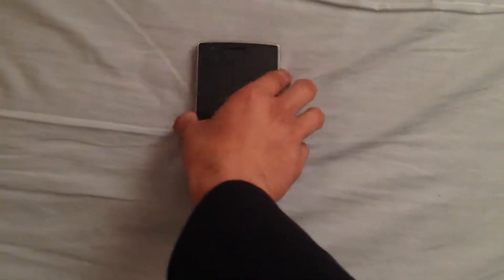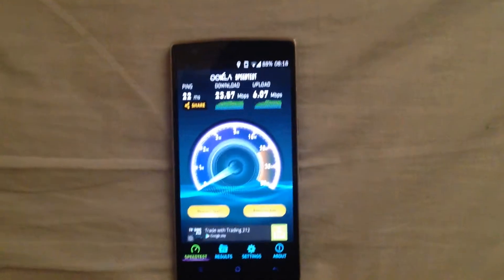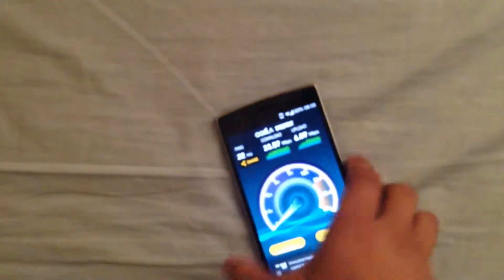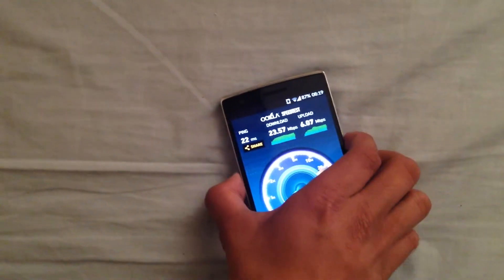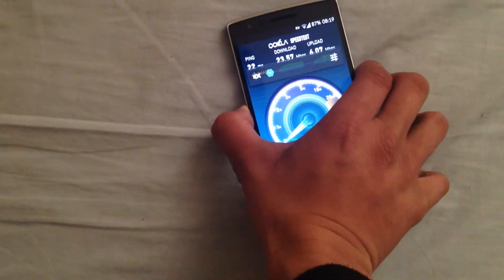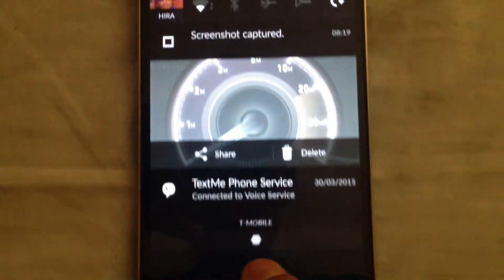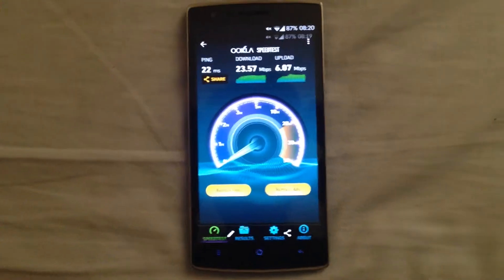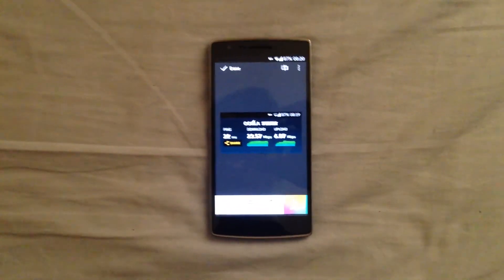How To Screenshot On The OnePlus One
In this video I'll be showing you 'How To Screenshot On The OnePlus One'.